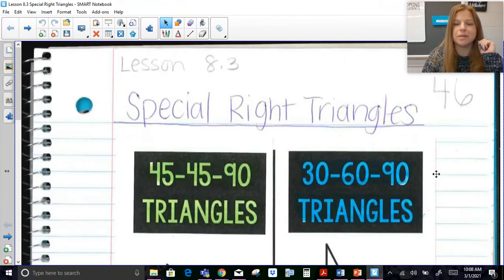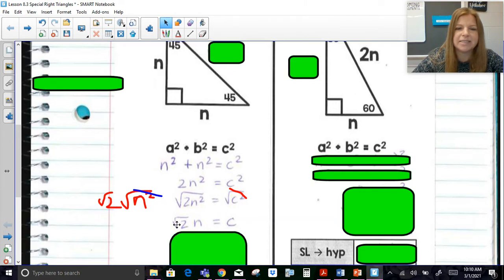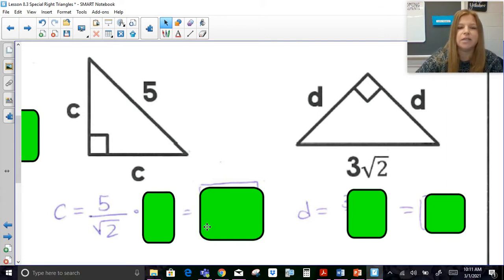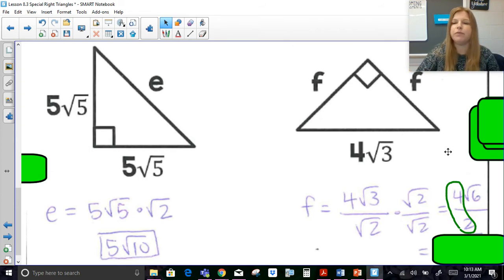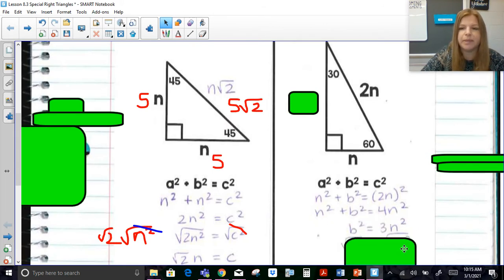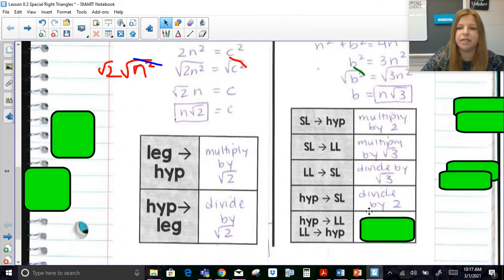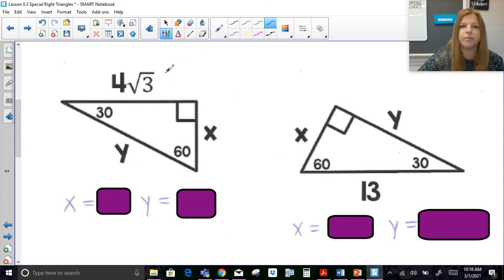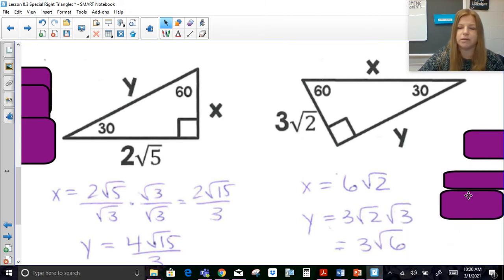Geometry: Special Right Triangles: 45-45-90 and 30-60-90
Join me as I explain how to calculate the lengths of a 45-45-90 and 30-60-90 triangle, as well as apply this information to find the area and perimeters of figures.

Teachers: Want the resource shown in this video?

Quizlet: @yakubovmath
Teachers Pay Teachers: @iteachalgebra